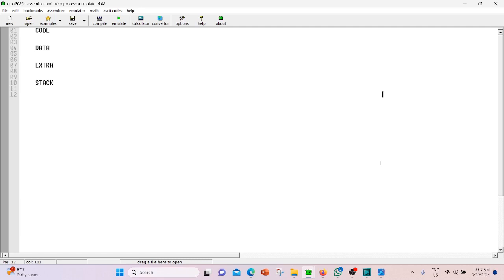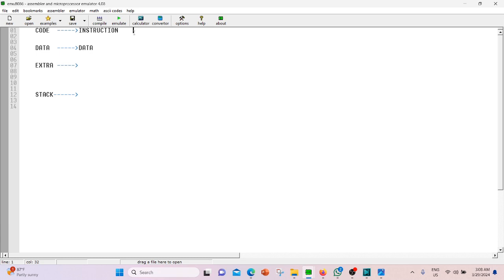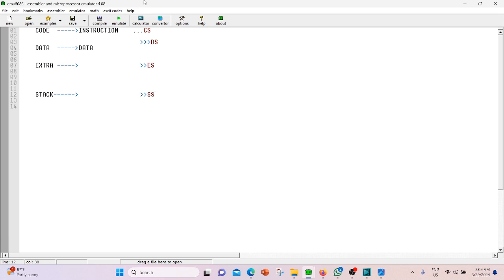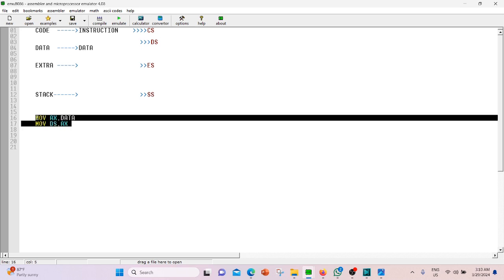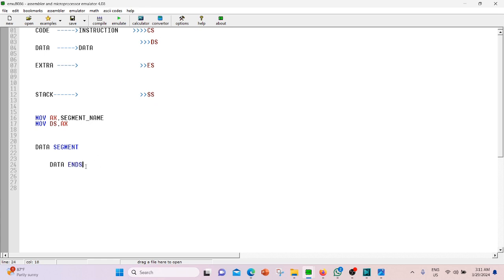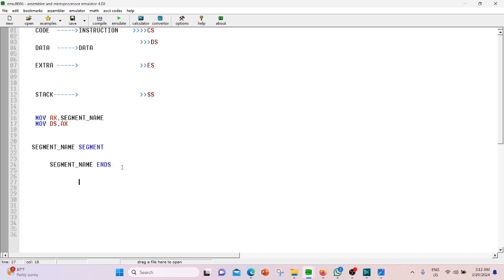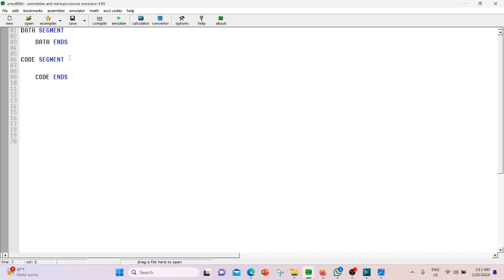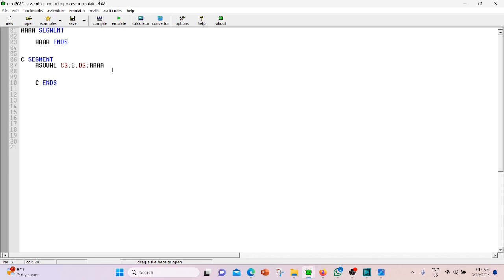Segments of assembly language.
code segment,data segment,stack segment. Their name, segments register, initialization,working is discussed here. #8086